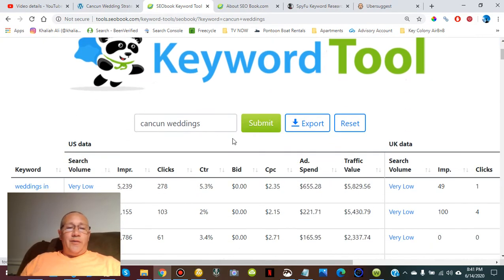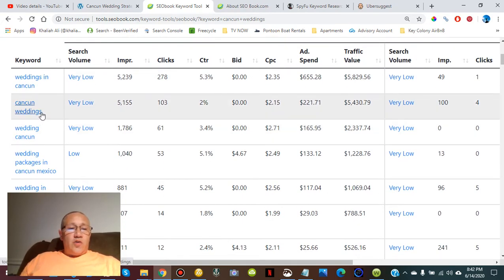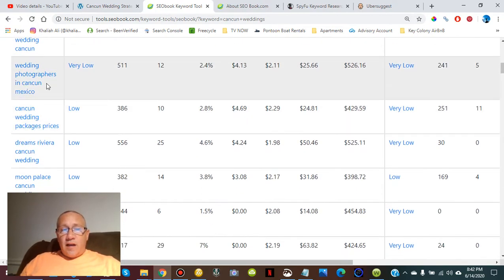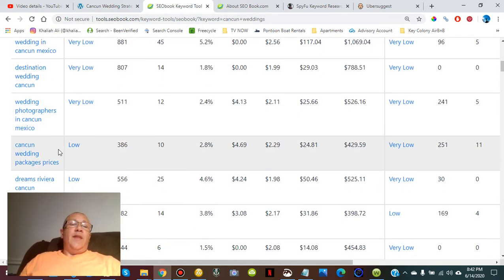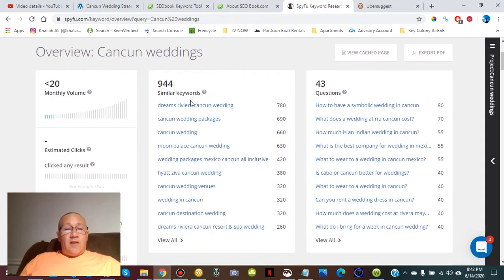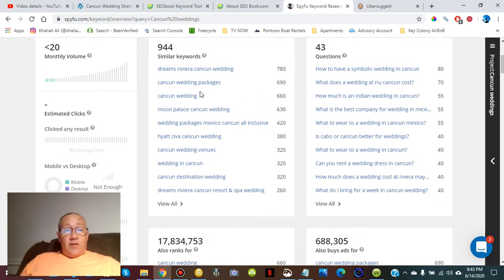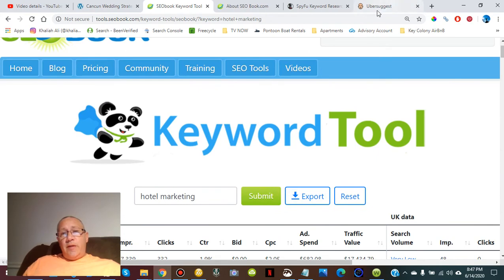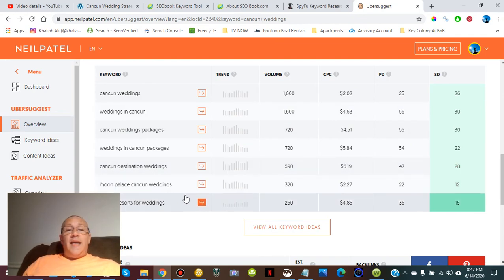BWS Keyword Research & The Best Tools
Here is my latest hotel marketing and SEO strategy video all about keyword research.  Have a look at these great tool and start writing your content in a more strategic way.